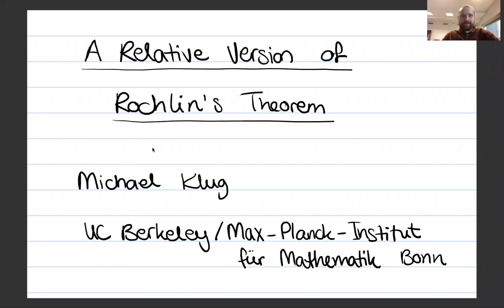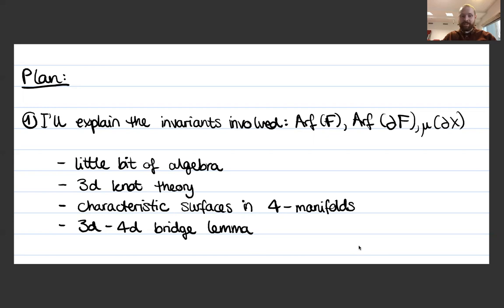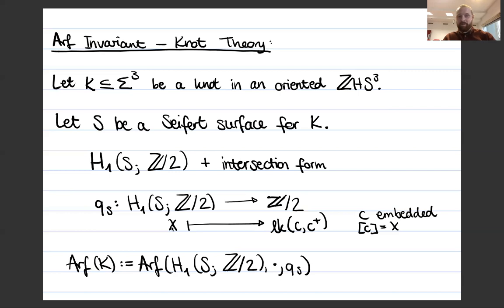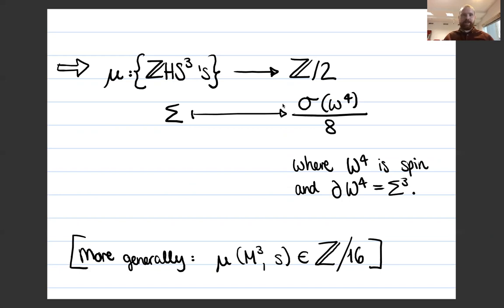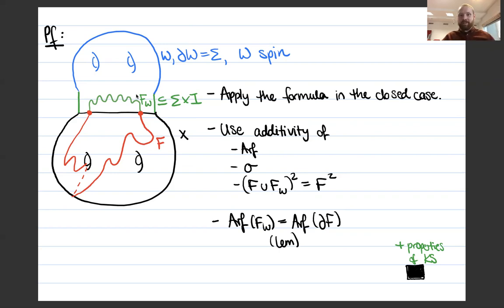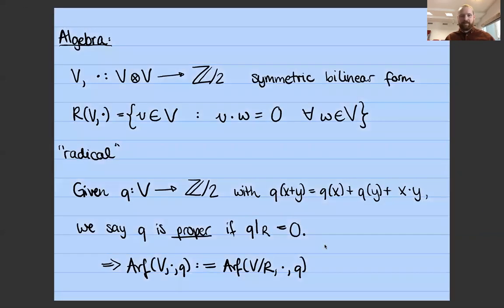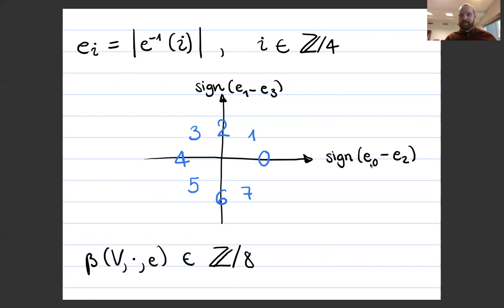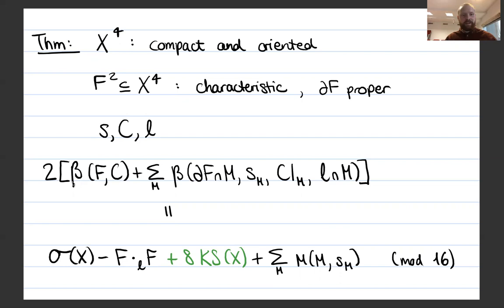CKVK* Seminar: Arf invariants in low dimensions (Michael Klug, UC-Berkeley)